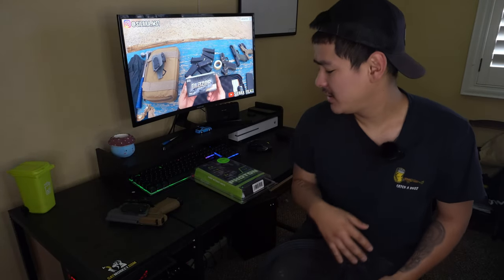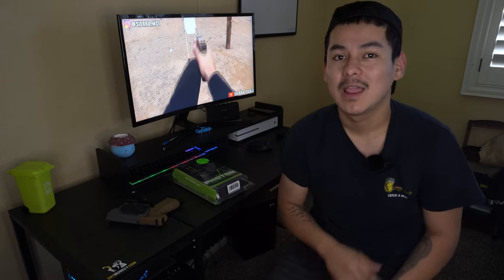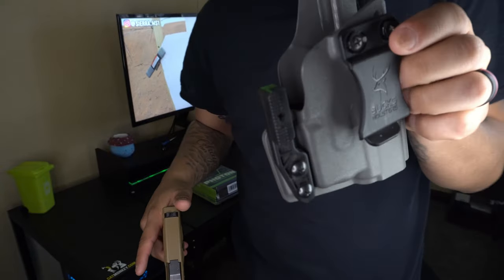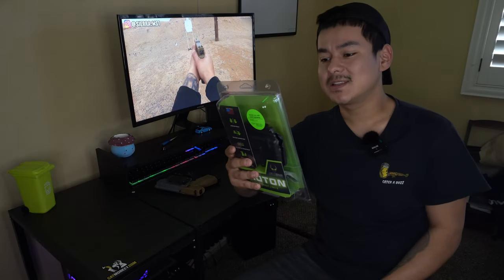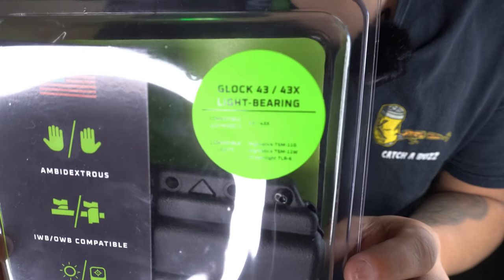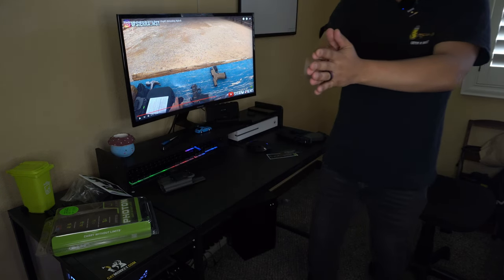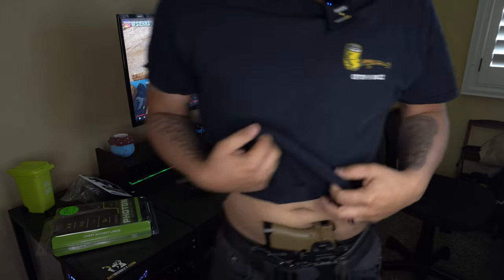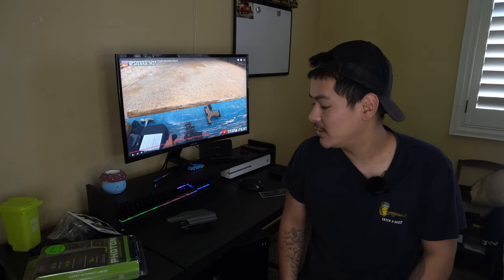G43X || TLR6 AlienGear Photon Light Bearing IWB/OWB Holster For edc